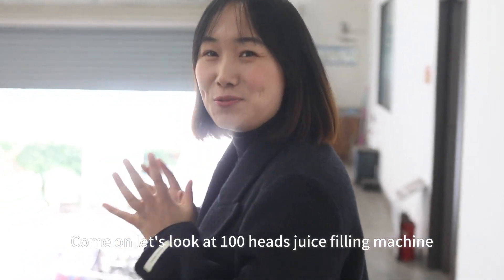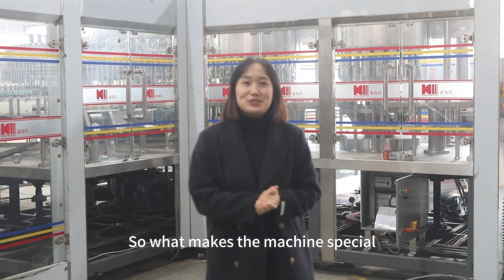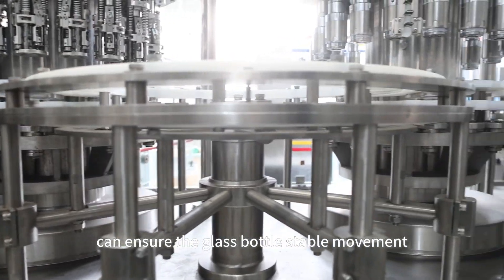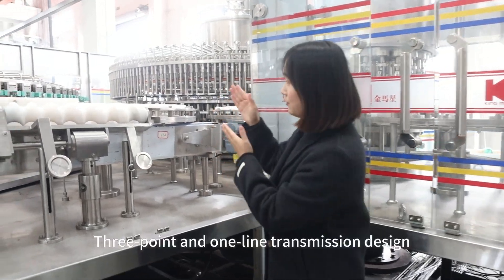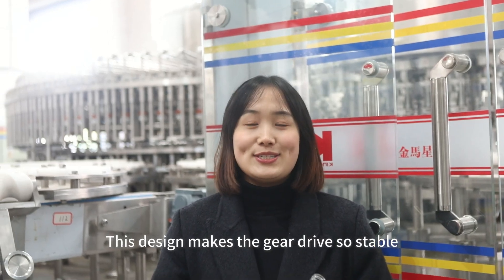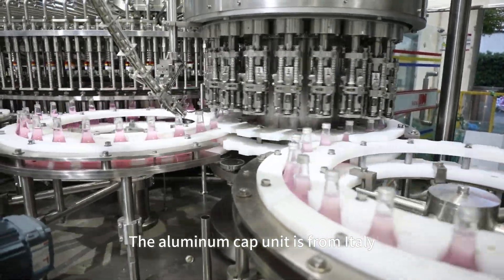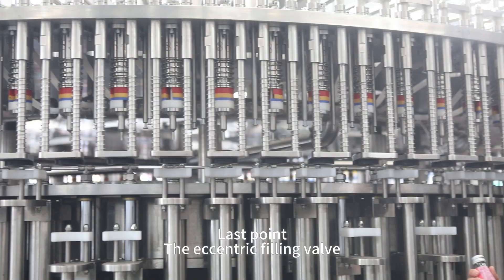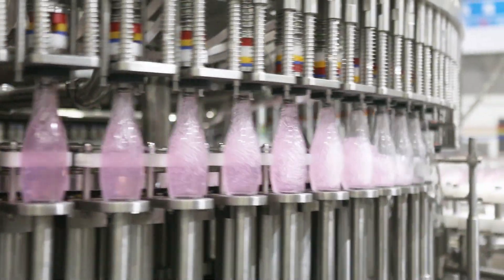Introduction about 35000bph juice with pulp Filling Machine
Come on, let us look at 100 heads juice filling machine
Hey,Let's take a look at what makes the machine special
1.Different fixed structure
This structure can ensure the glass bottle stable movement at high speed. And the star wheel is fixed with a stainless steel plate.
2.Three-point and one-line transmission design
Point-1,-2,-3;This makes the gear drive very stable
3.All imported Cap units
The aluminum cap unit is from Italy, and  pull ring cover cap unit comes from Finland.
Last one is eccentric filling valve, can fill 3mm pulps, and have level modfication function, to keep liuquid level same.